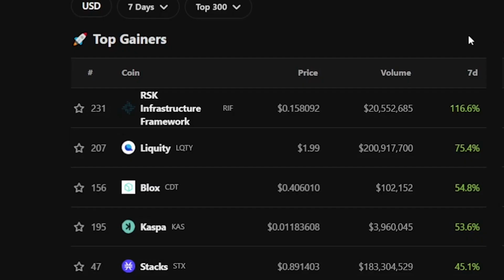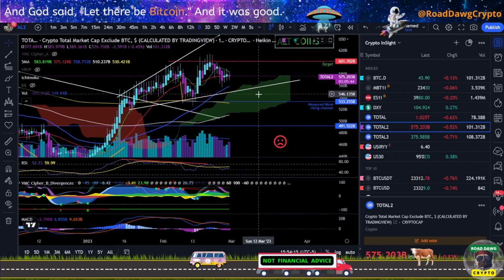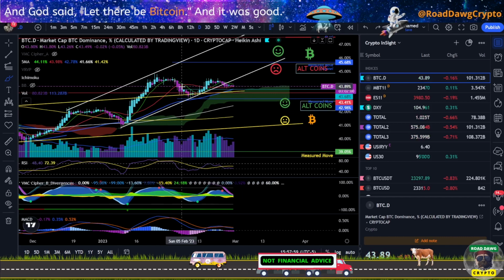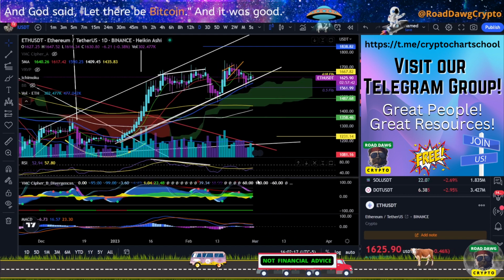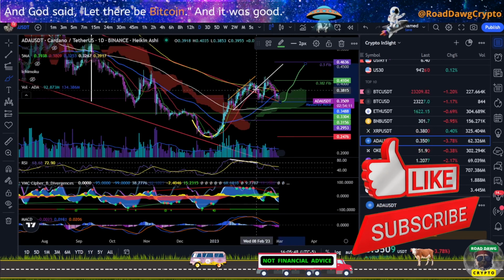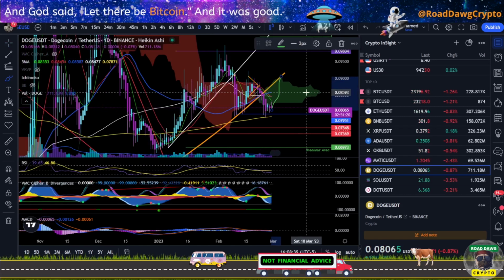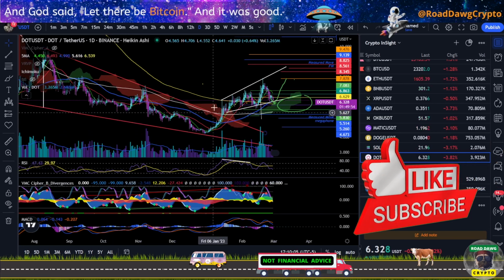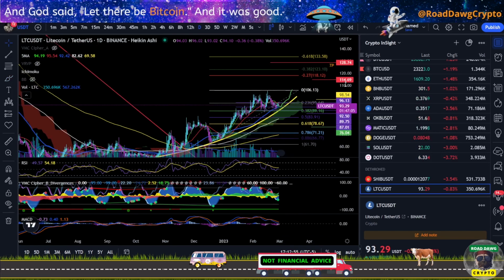Quick N Dirty Crypto Market Analysis & TOP 10 Crypto Targets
$BTC $ETH $BNB $XRP $ADA $DOGE $MATIC $SOL $DOT $LTC

Quick N Dirty look at the overall crypto market, weekly top winners and losers, and technical analysis on the top 10 cryptos according to CoinMarketCap.com.

GOT TRADINGVIEW?
Get $10 OFF any monthly subscription or $30 OFF any yearly subscription.
TradingView is a MUST for the serious analyst.
Set up your FREE CoinTrendz - All-In-One Crypto Dashboard
Crypto Market Alerts, Technical Indicators, Crypto Trends, Events, News & more!
to sign up for Crypto.com and we both get $25 USD :)
Visit our FREE Telegram groups for regular updates, free resources, cheat sheets, educational material, trade setups, and a link to the chat room where all the cool kids hang out!